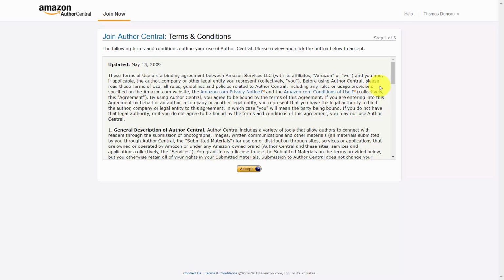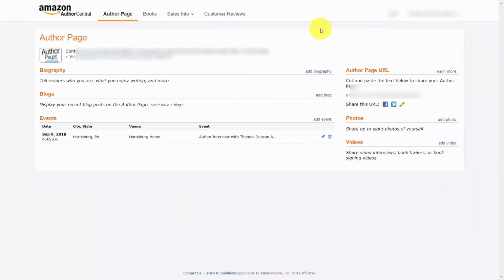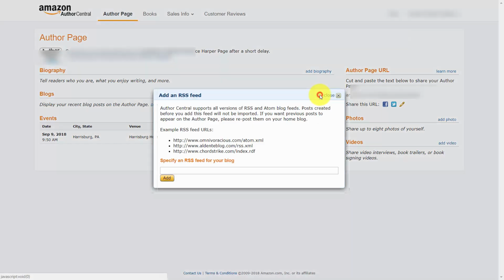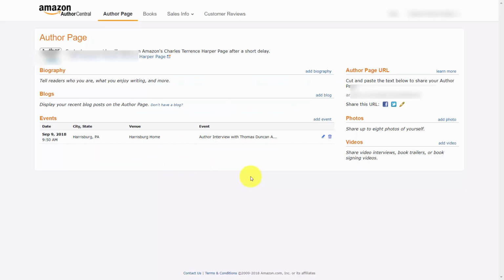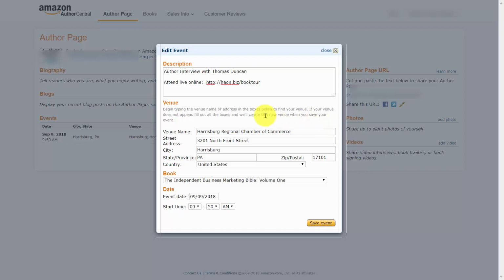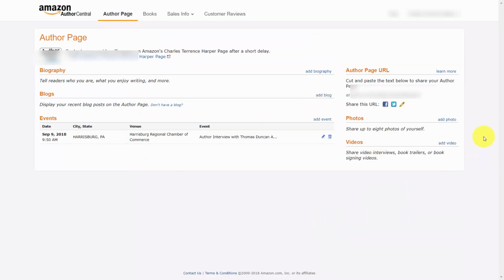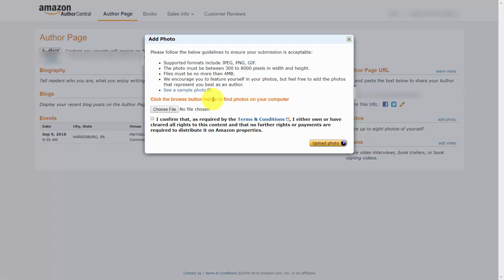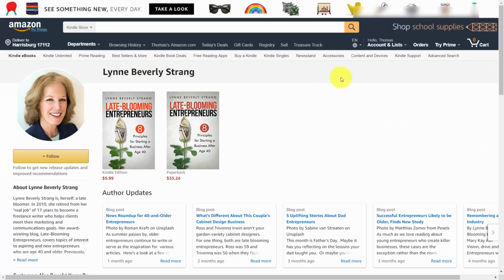39 Set Up Author Central Free Speed Publishing With Kindle Training Course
Set Up Author Central Free Speed Publishing With Kindle Training Course